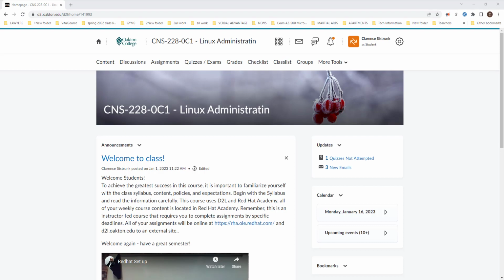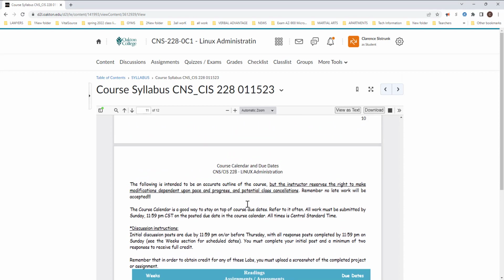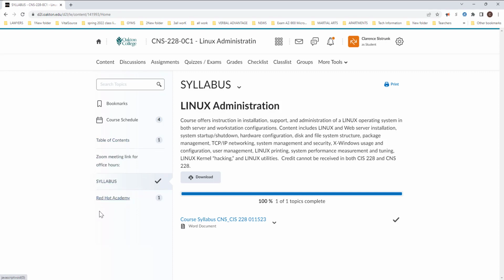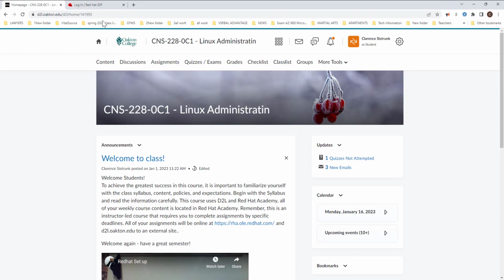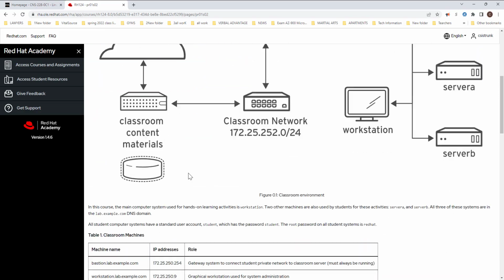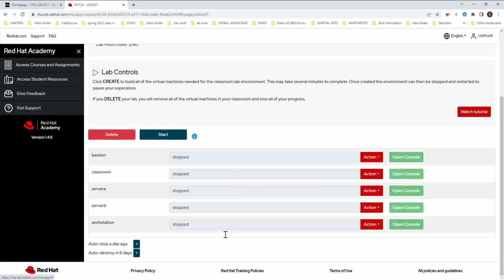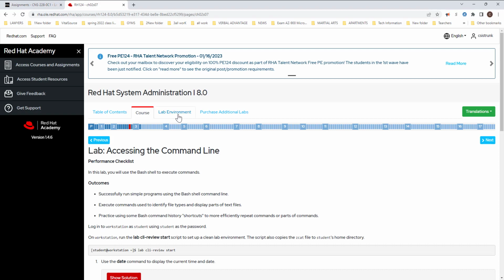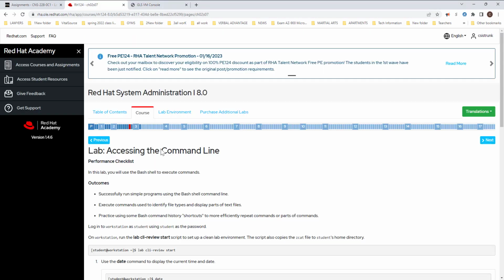Linux Red Hat Setup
III. Course (Catalog) Description
Course offers instruction in installation, support, and administration of a LINUX operating system in both server and workstation configurations. Content includes LINUX and Web server installation, system Startup/shutdown, hardware configuration, disk and file system structure, package management, TCP/IP networking, system management and security, X-Windows usage and configuration, user management, LINUX printing, system performance measurement and tuning, LINUX Kernel “hacking,” and LINUX utilities.

IV. Learning Objectives
Upon completion of this course, the student should be able to:
1. Demonstrate how to install LINUX in server and workstation configurations
2. Demonstrate how to install and use office software on a LINUX workstation
3. Create hard drives with partitions and setup file systems
4. Demonstrate how to implement basic LINUX local area network (LAN) and TCP/IP networking services
5. Use advanced LINUX commands and utilities for system administration
6. Create user and group accounts and secure system resources
7. Explain the system startup/shutdown process
8. Demonstrate how to use basic "C" language programming and LINUX kernel "hacking"
9. Demonstrate how to install and configure a LINUX web server
10. Implement LINUX printing
11. Compile the LINUX kernel

Prof. Sistrunk